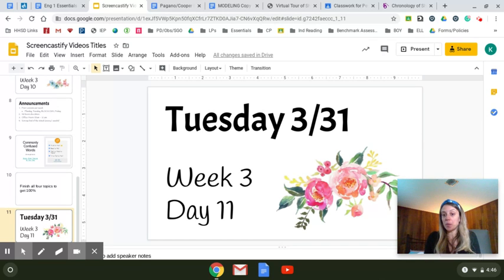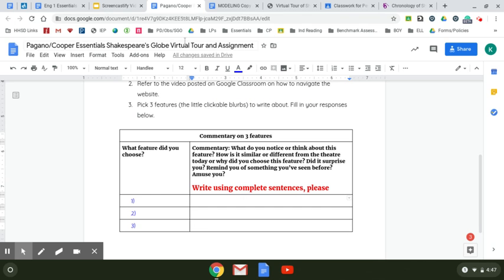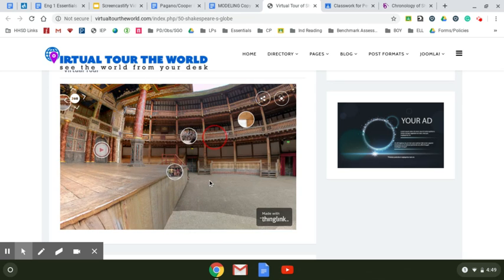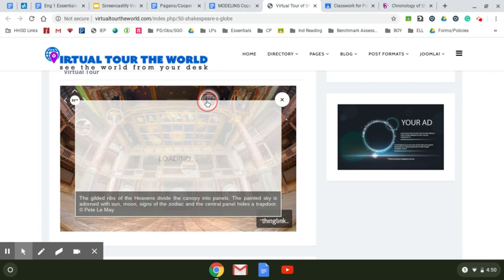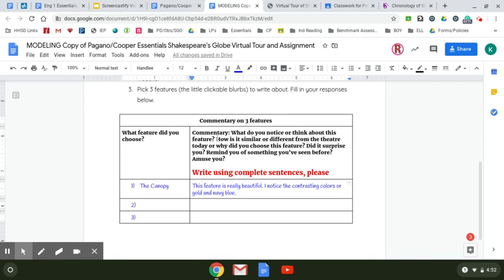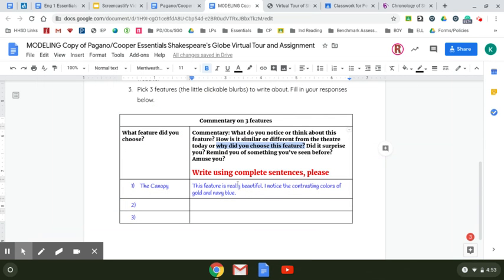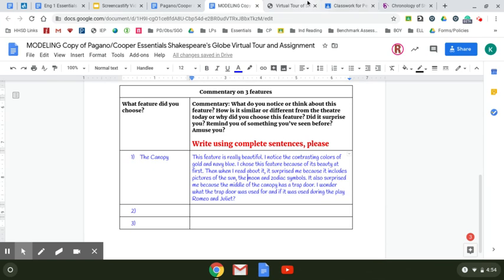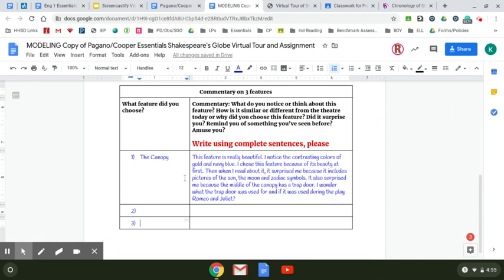Video Lesson English I Ess Globe Theatre Tour!